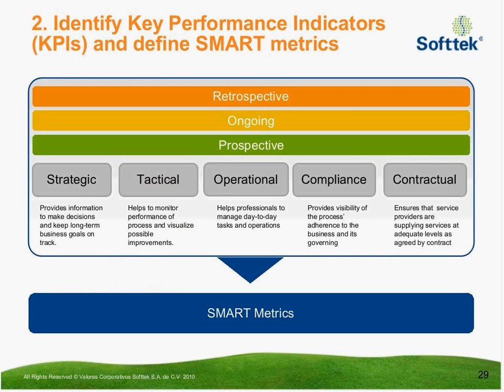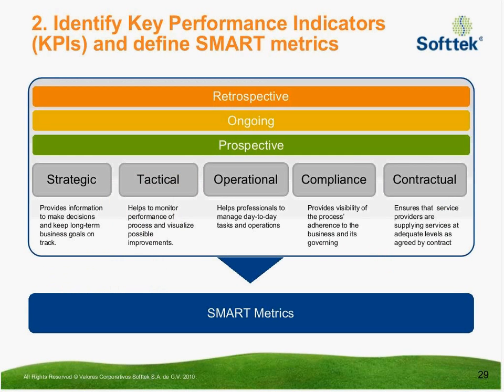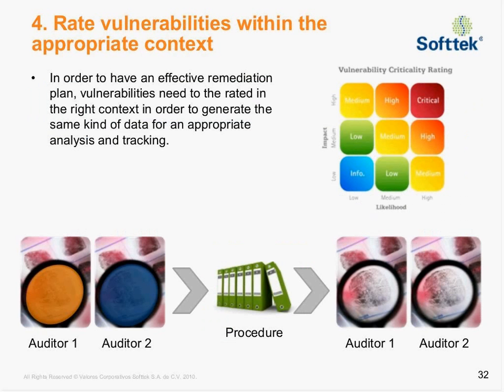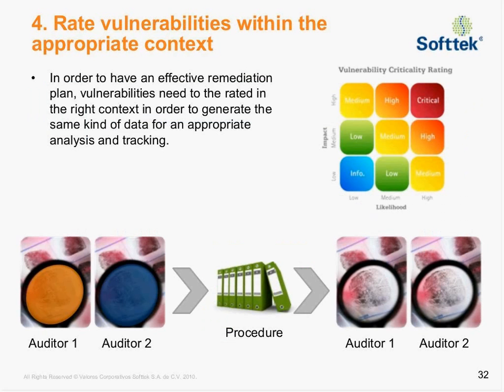Application Security Program - Part 4: Gaining Visibility of Threats through Metrics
Whether you still need to convince upper management of the value of application security, despite the increase in highly visible cyber-attacks, or are already addressing the most important application risks for your company, the goal remains the same: devising an appropriate detection strategy that will enable company-wide visibility into threats and the progress of the information security program.

Appropriate metrics, we have learned, are the foundation and first step towards real, focused and high impact security programs. We are pleased to invite you to attend a webinar focused on this topic, in which Softtek security experts will showcase:

* Proven ways to best exploit the information arising from security assessments
* How to leverage the resulting information through a metrics-driven approach geared for continuous improvement.